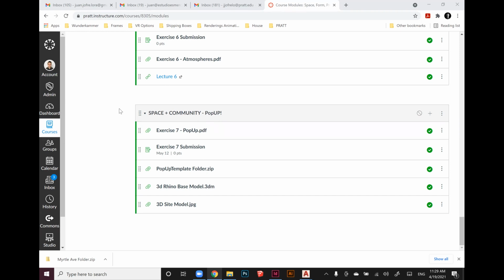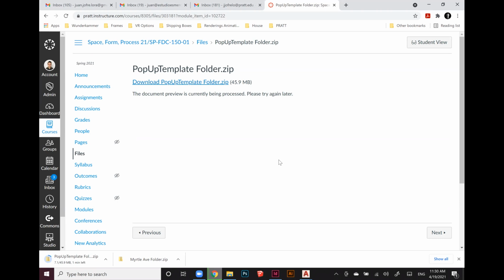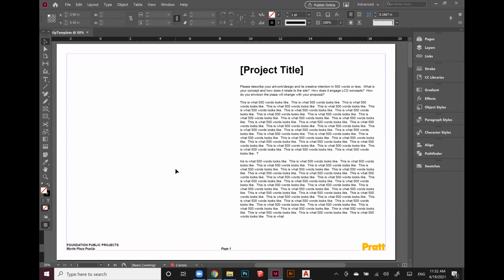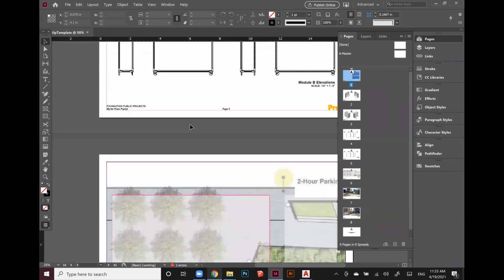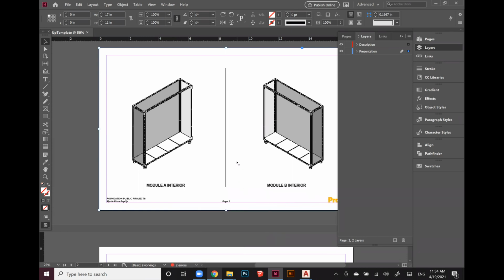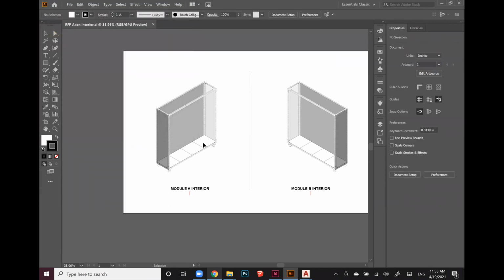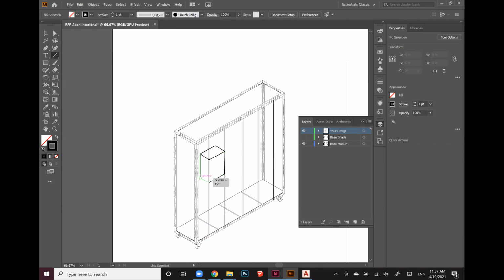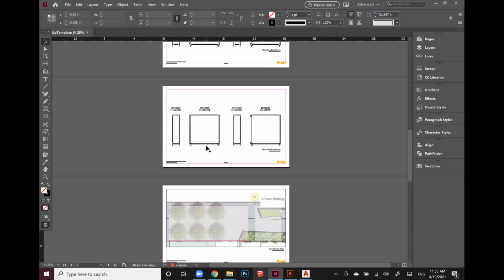PopUp InDesign File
How to open and use the InDesign packaged files for your final submission